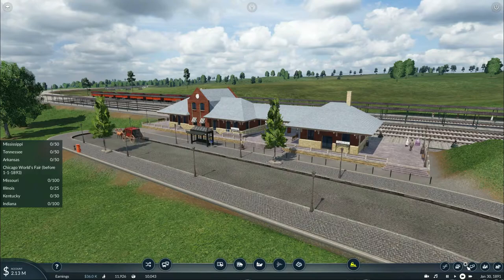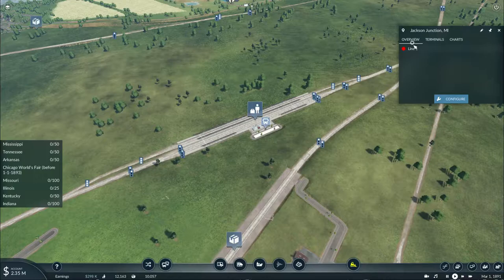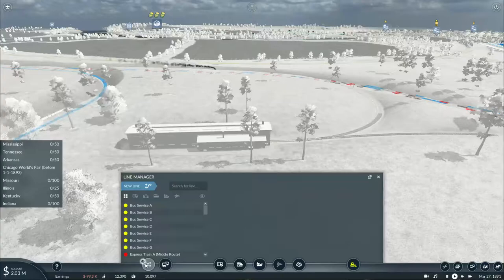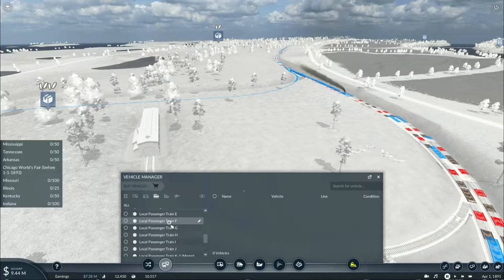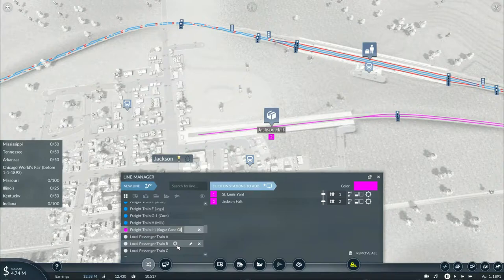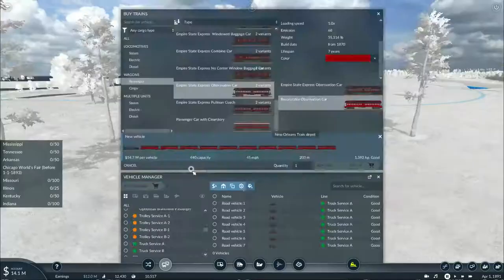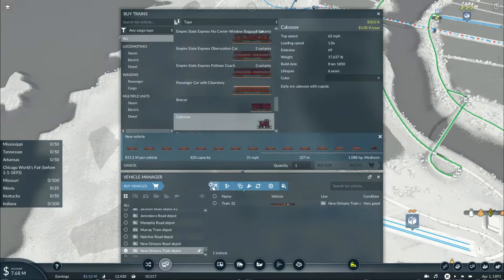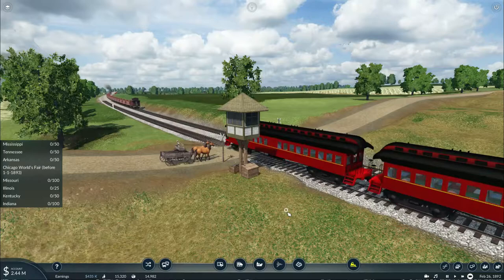Let's Play: Transport Fever 2 (Part 24-7 - Take me to St. Louis, I'll meet you a the fair)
In the previous episode, we expanded into the state of Missouri and began operations transporting Logs and Corn, as well as Milk. Plus, we were able to get our food shipments to Louisiana done in the process. And in this episode, we get started on expanding our operations in the new states we have access to and continue to prove our worth.

1901 Oldsmobile 'Curved Dash'
1902 Rambler Model C 1.1
200km/h stone bridge limit
Acheatments
American Level Crossing Signs
Annual Maintenance
Atlit's Larger Loans
Baltimore Penn Station 1.2
Base Set 1.5
British Girder Bridges & Viaducts 1.311
British Traction Engine
Caboose 1.2
Caboose 1.3
Caboose Truck
Central Pacific 10 Wheeler 4-6-0
Central Pacific Jupiter 4-4-0 Pack
CommonAPI2 - Modular rail station adapter 1.9
CommonAPI2- Dummy Mod - 2022
Deadwood Train Station
Drehscheible mit Ringlokschuppen 1.1 (German Style Turntable with roundhouse)
Early Cargo Shed
Elevated Gate Tower 1.3
Fix - Turntable with roundhouse (TPF2) 1.5 - Needed to prevent a game crash
Golden Spike Train Cars
Gondola UI Graphic Fix
Grain in Boxcars not gondolas v2.0.7
Great Northern K-1
Gwinda's signal pack
Interlocking Tower 1.3
IOM Manx Electric Railway
KnucklePro Coupler
Landscaping - No Cost
madhatter_bridges_wood_1 1.2
Mission Mighty Mississippi
NYC 'Empire State Express' #999
Pedestrian track crossing modules 1.1
Pennsylvania Railroad P70 Heavyweight Passenger Car 1.1
Realistic Train Brake
Skeleton Log Car
TFP1 style maintenance costs
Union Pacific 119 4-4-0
US Track Set
US Wayside signals 1.1
USA "Washington" 4-4-0
USA Logging Locomotives
USA Whistle Posts